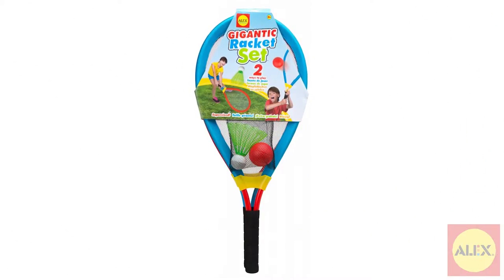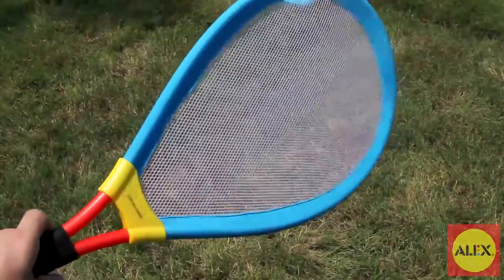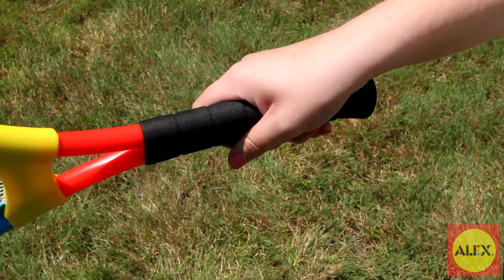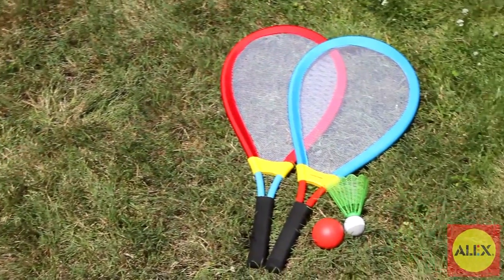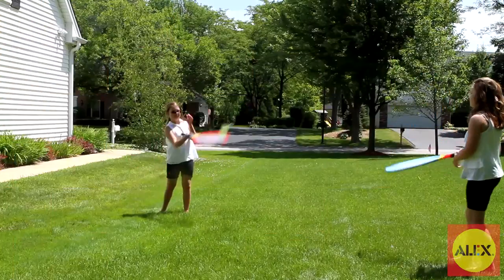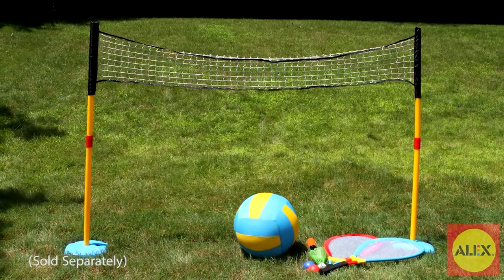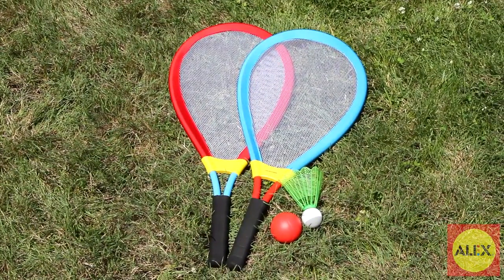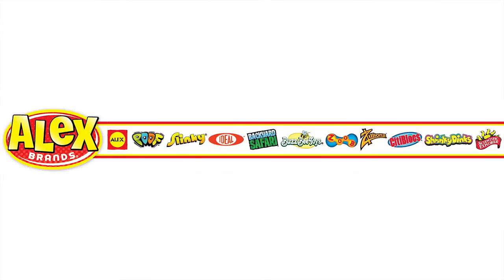ALEX Toys Gigantic Racket Set 774W